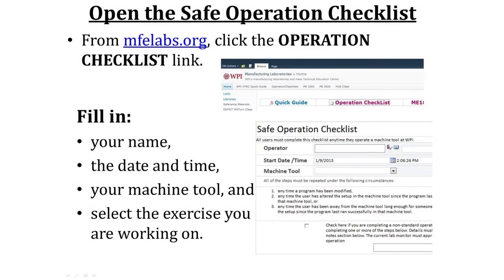ME1800 Initial Engraving Open Operator Checklist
The first step in this lab exercise is to open the WPI Operator Checklist. All operators of CNC Machine Tools at WPI are required to fill out the checklist:
1.any time a program has been modified,
2.any time the user has altered the setup in the machine tool since the program last ran successfully in that machine tool, or
3.any time the user has been away from the machine tool long enough for someone else to have altered the setup since the program last ran successfully in that machine tool.